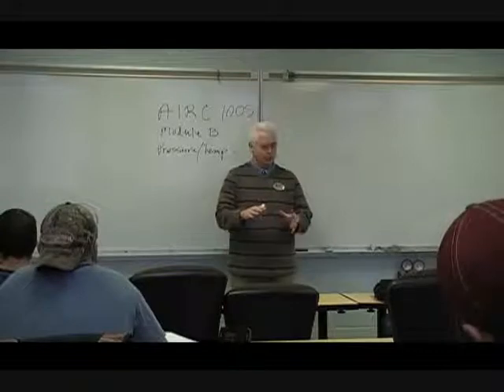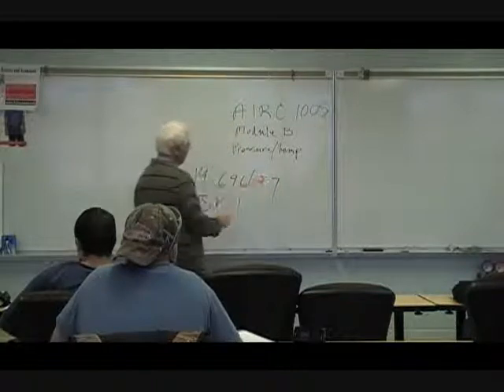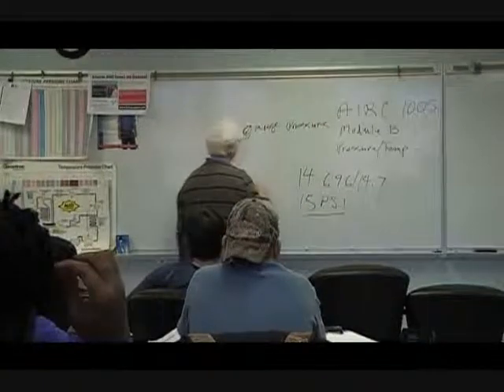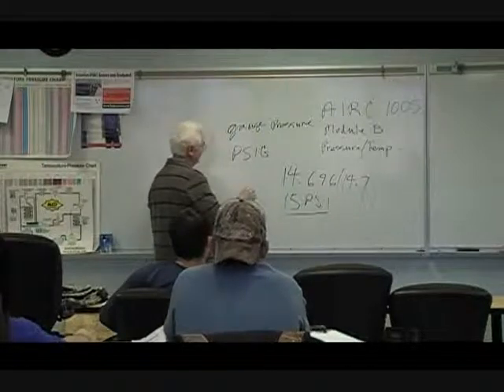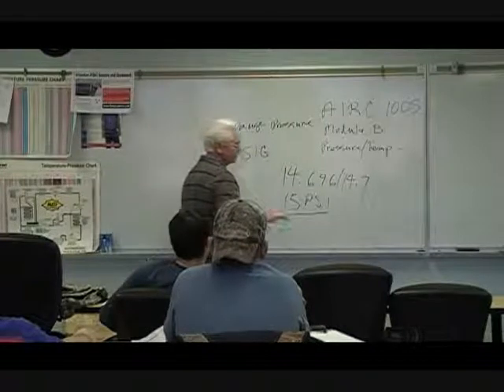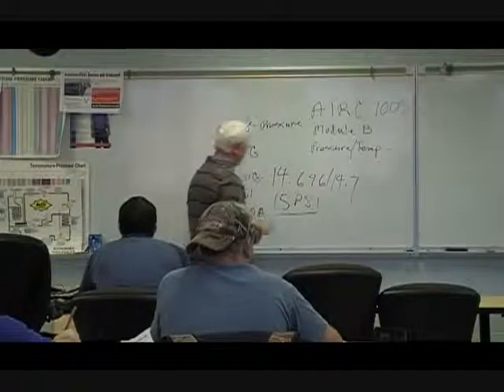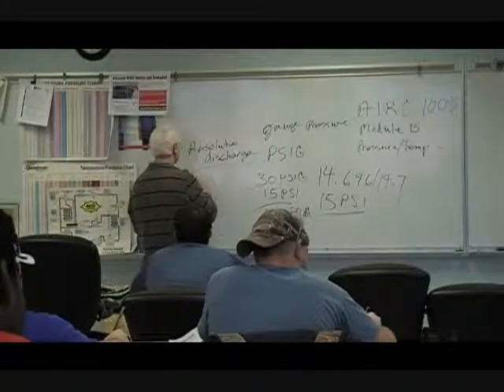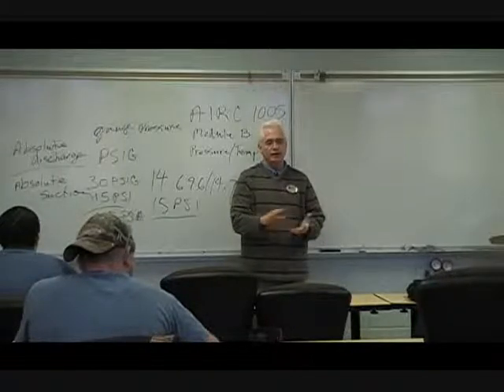AIRC 1005 B, Part 1 of 1; Pressure Measurements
Instructor Ricky Henson discusses gauge pressure and absolute pressure and the importance of measuring system pressures on an HVACR system.